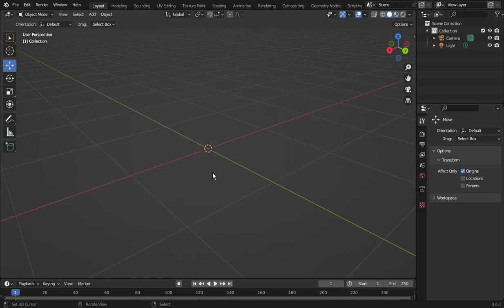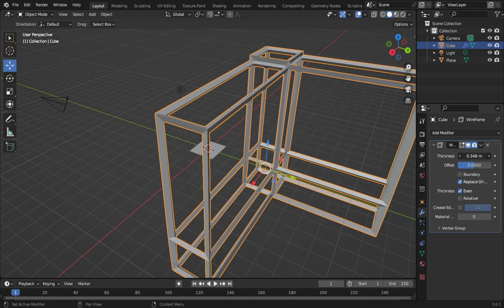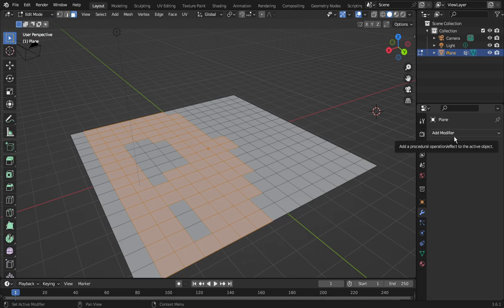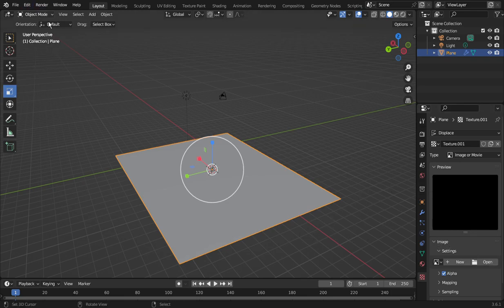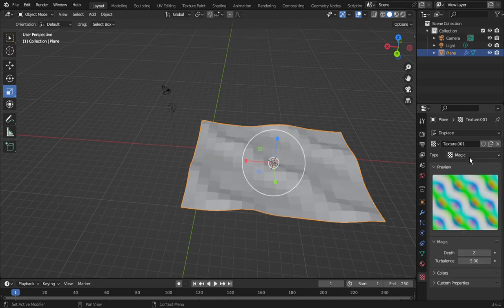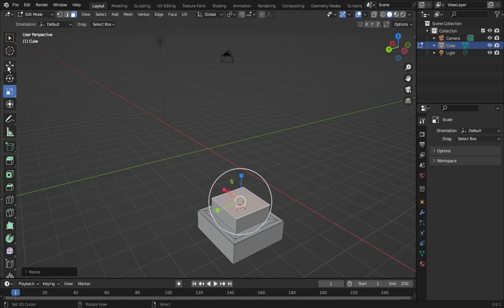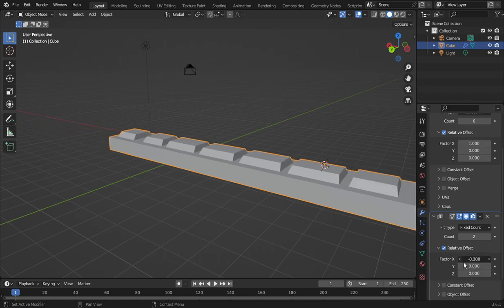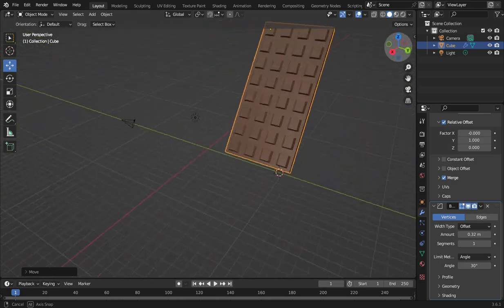Blender for beginners . final video of day 3 part 3